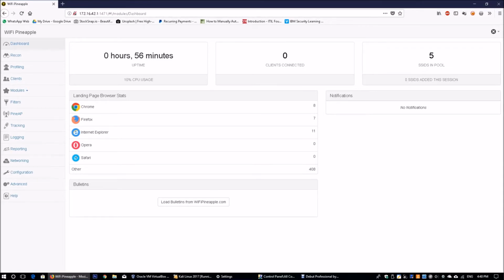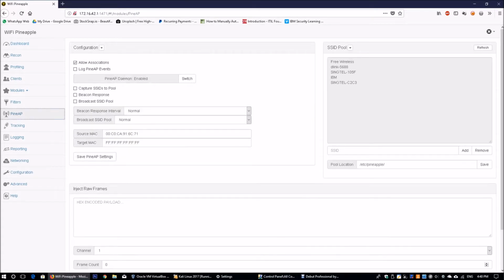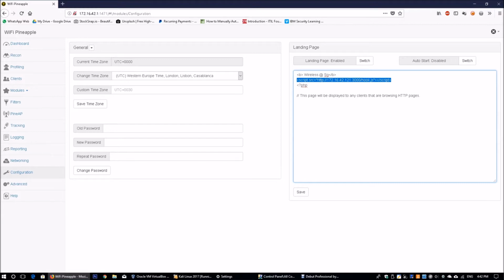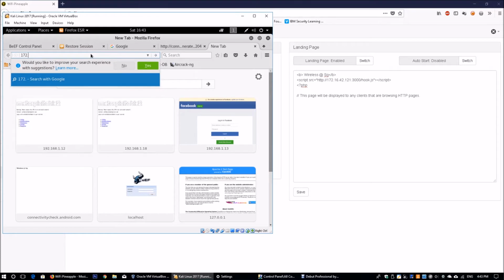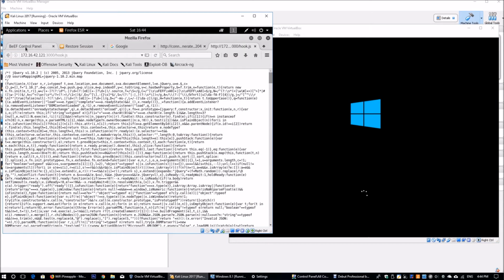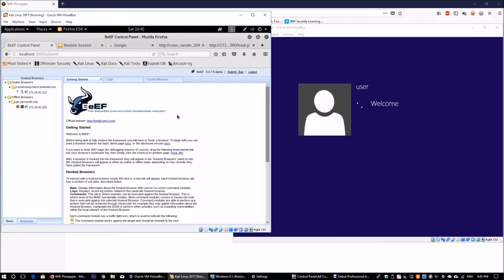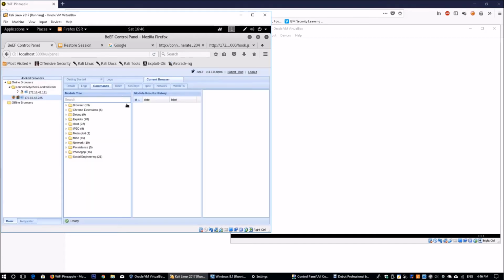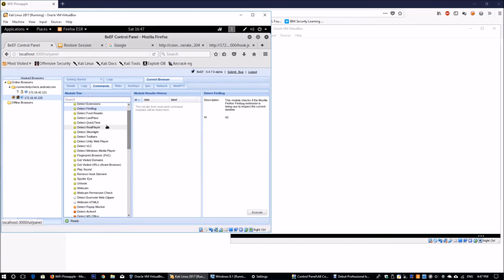Rogue Access Points with Kali Linux (Cybersecurity)